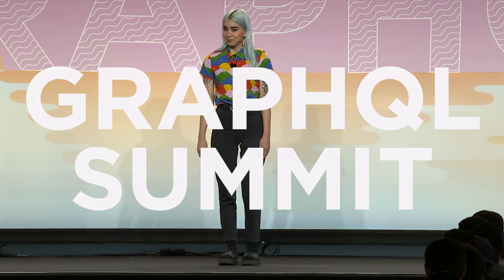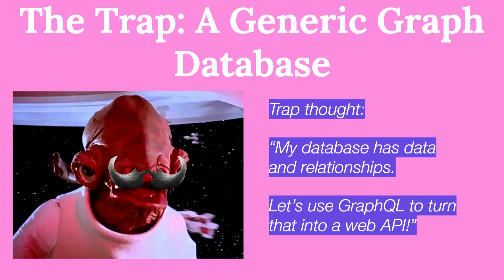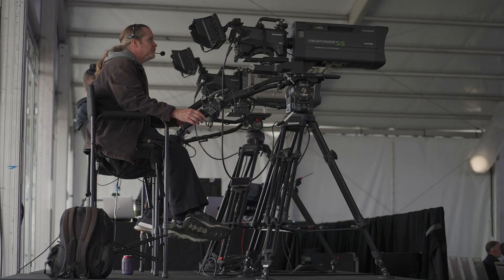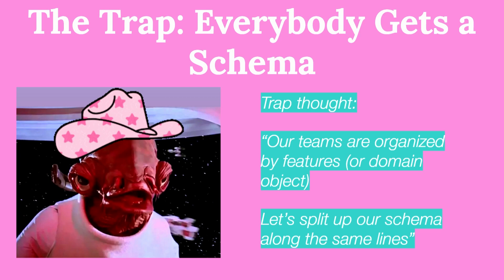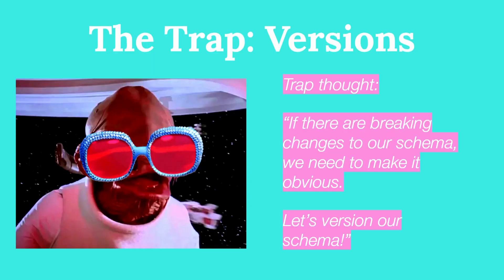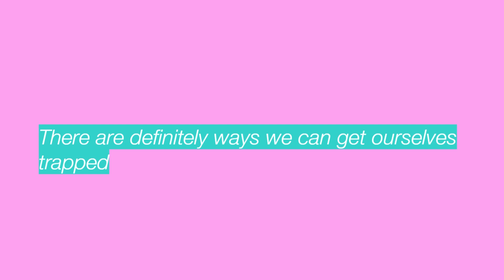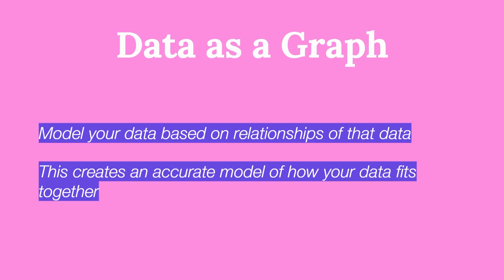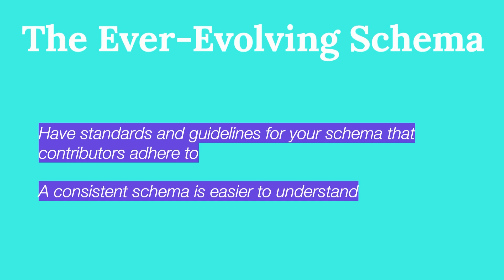Is GraphQL a trap? - Sasha Solomon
In this talk from GraphQL Summit 2022, Sasha Solomon takes the notion of whether GraphQL is a trap head-on. By better understanding how misapplying the technology can lead us into real traps, Sasha shows us how we can lean into what GraphQL is really good at. Giving us a consistent, intuitive and maintainable schema that is usable by everyone and puts clients first.